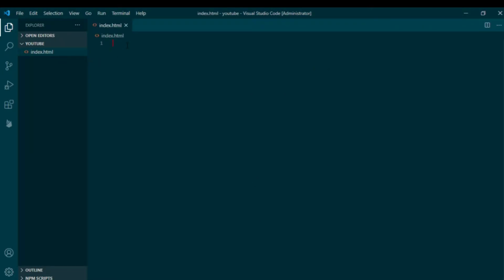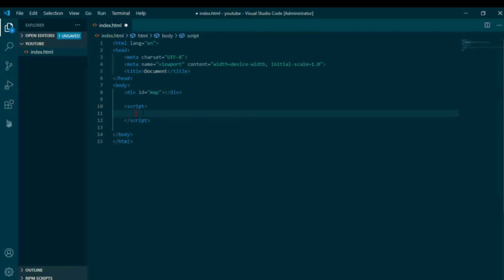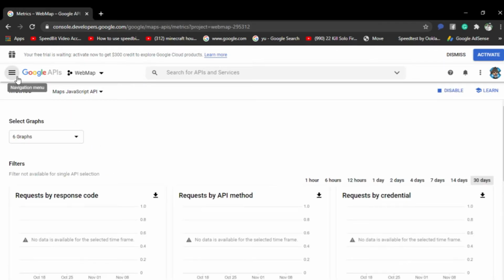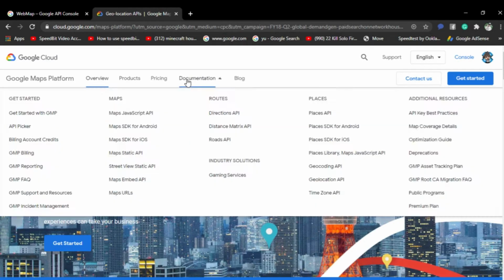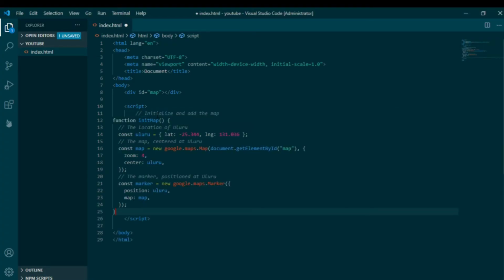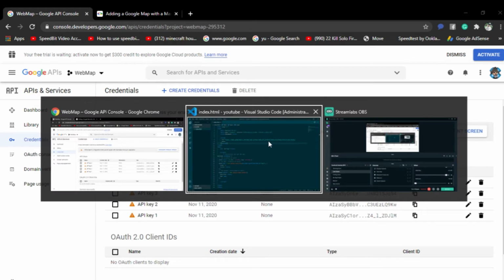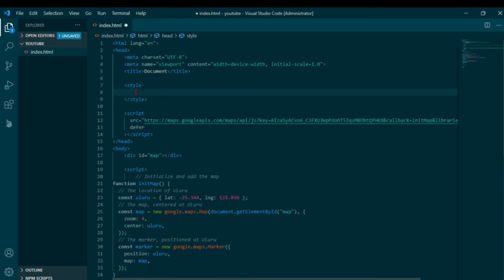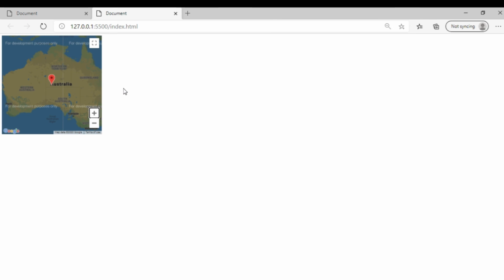Google Map In A Website | Easy tutorial | HTML, CSS, JAVASCRIPT 2020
In this HTML tutorial you will learn how to show the google map inside a website and step by step.

sorry for my and then lol

I'm also a beginner web dev let's help each other.